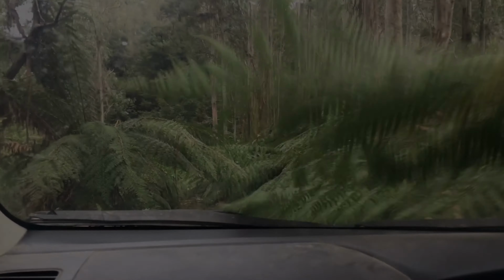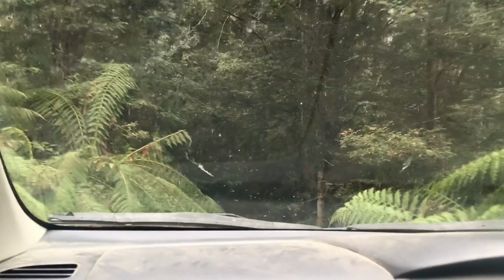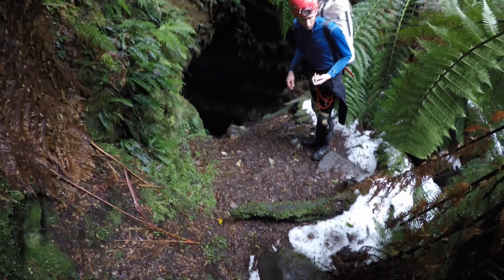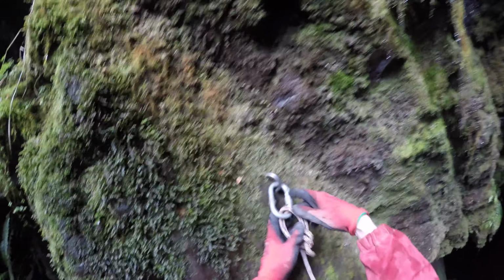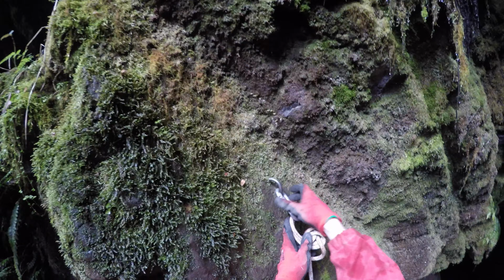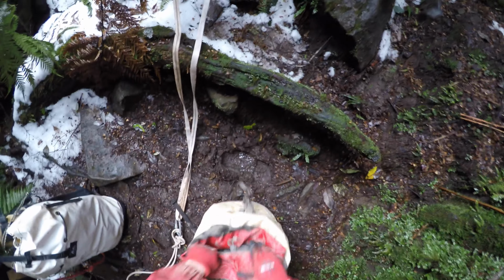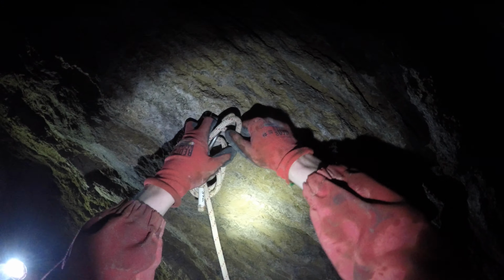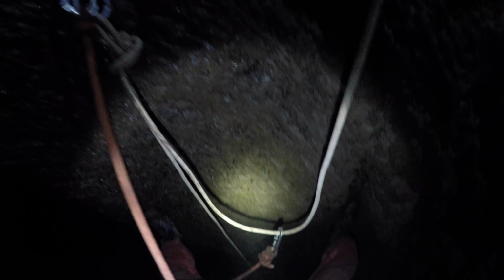Owl Pot Caving Trip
Got out for an easy caving trip. An excellent opportunity to work on my rigging and check out a sizeable underground waterfall! This is located in Tasmania.